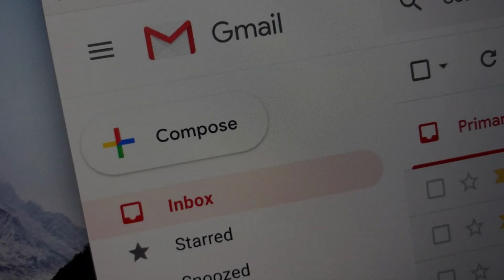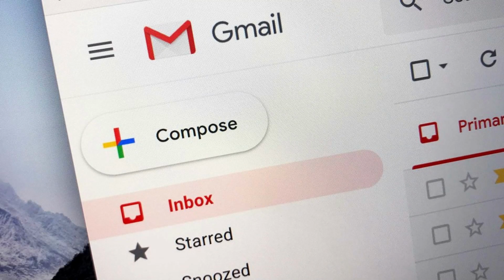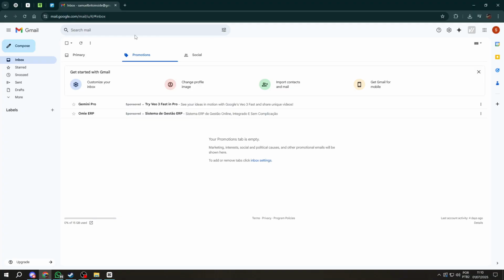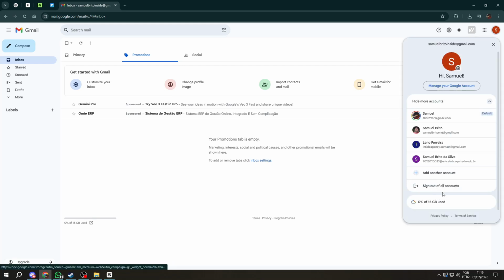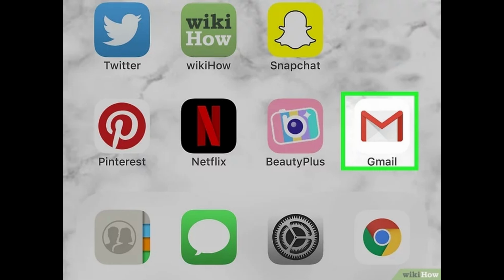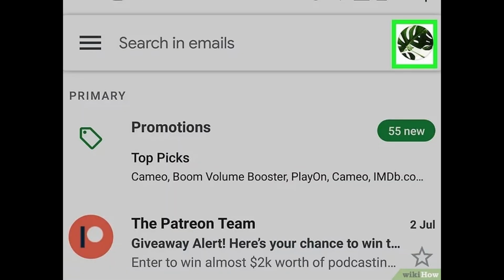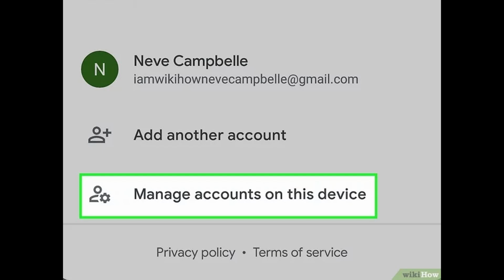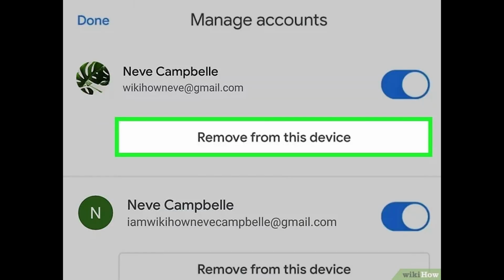How to Sign Out of Gmail on PC and Mobile (Quick & Easy Guide)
📤 How to Sign Out of Gmail on PC and Mobile (Quick & Easy Guide) – 2025 Tutorial
Need to log out of your Gmail account safely and quickly? In this step-by-step video, I’ll show you how to sign out of Gmail on PC and mobile (quick & easy guide) — perfect for protecting your privacy on shared or public devices.

Whether you’re using Gmail on a browser, Android, or iPhone, this tutorial covers exactly how to sign out of Gmail on PC and mobile (quick & easy guide) with just a few taps or clicks.

✅ In this video, you’ll learn:

How to log out of Gmail on desktop browsers (Chrome, Edge, Firefox)

How to sign out from the Gmail mobile app (Android & iOS)

How to remotely log out of Gmail on other devices

BONUS: Tips to stay secure when using Gmail on public computers

If you’ve been searching for how to sign out of Gmail on PC and mobile (quick & easy guide), this is your fast and reliable solution for 2025.